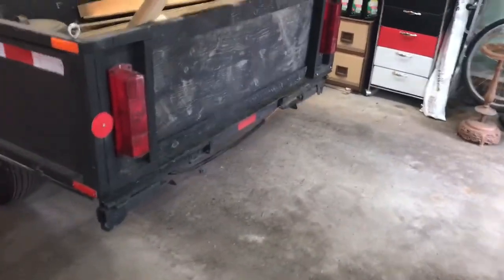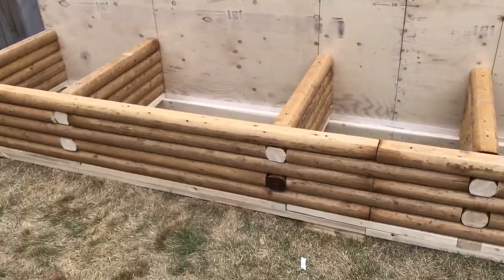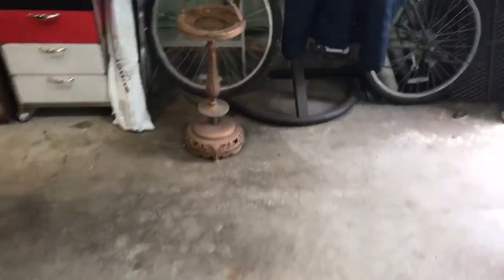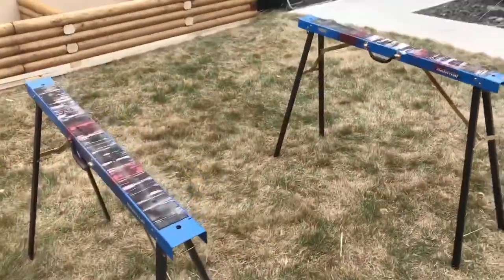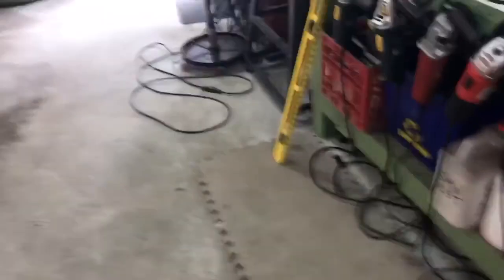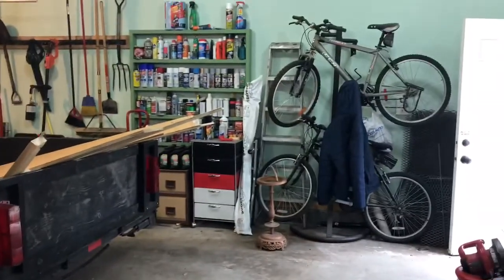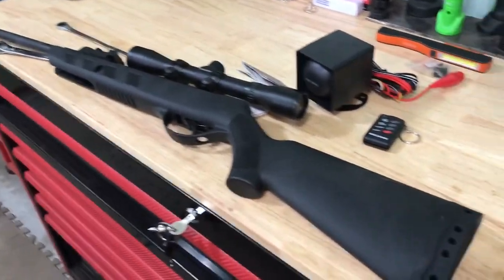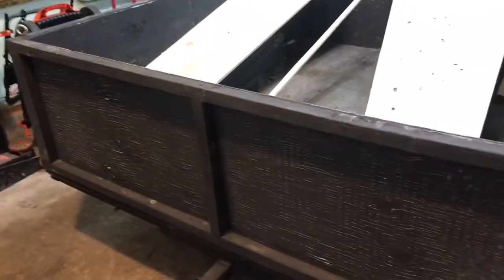Messy Garage and some Backyard Carpentry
Didn't take long for the garage to get messy again.  Building a 16X3' planter/bench/water feature for the wife using mini-ties.
Let me be the first to say that's I'm no master wood worker and respect those that are.  I have a hard time cutting a board to the right length and don't even ask me to make anything square.